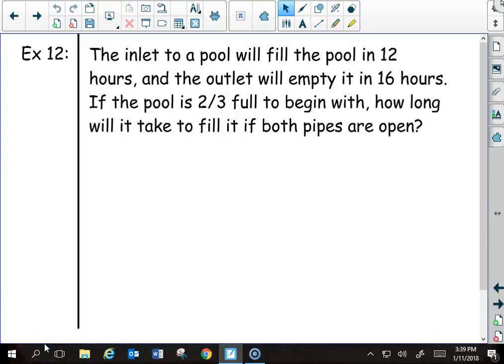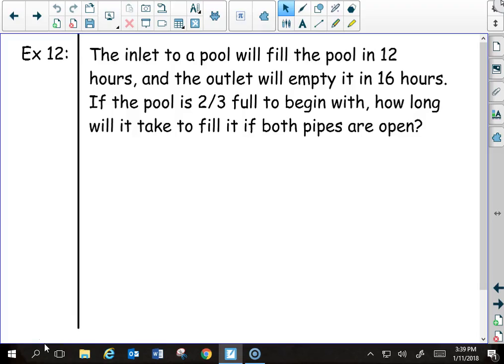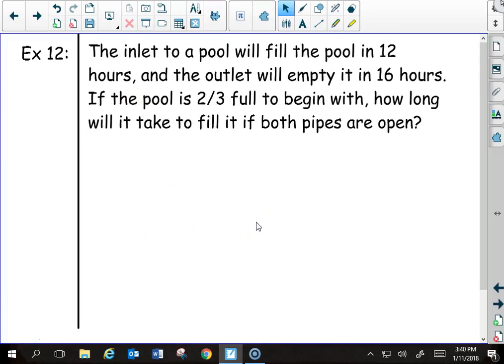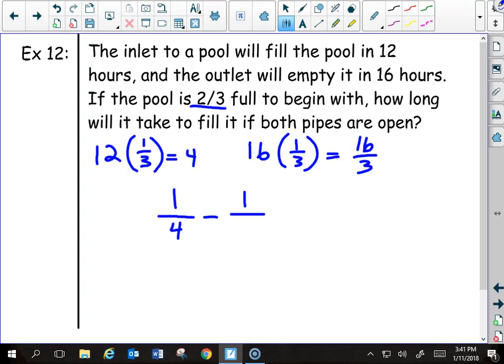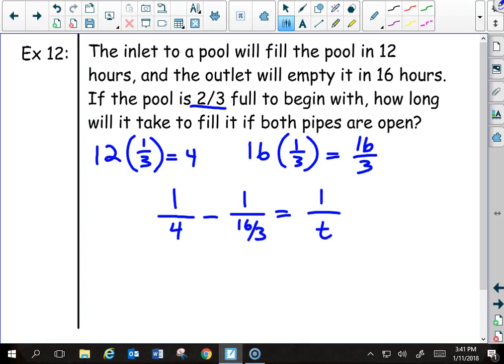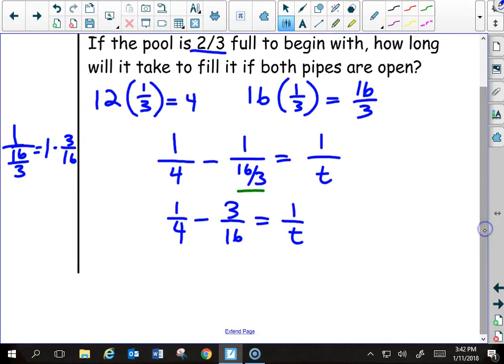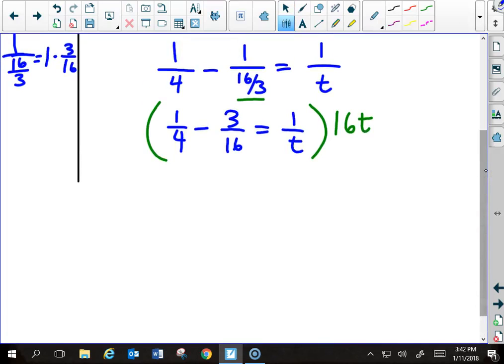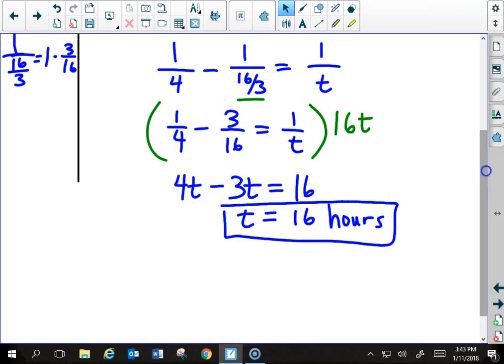Ch1 8 7